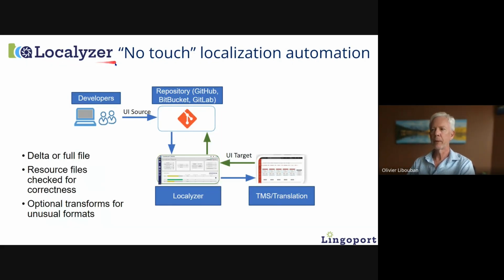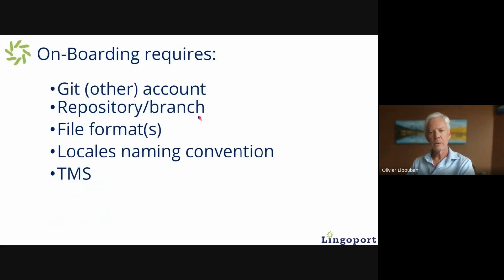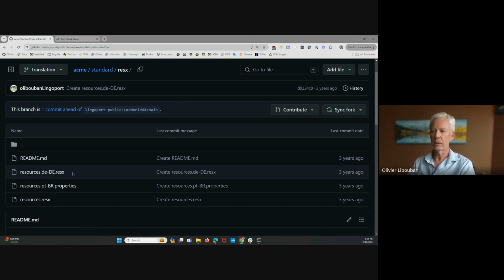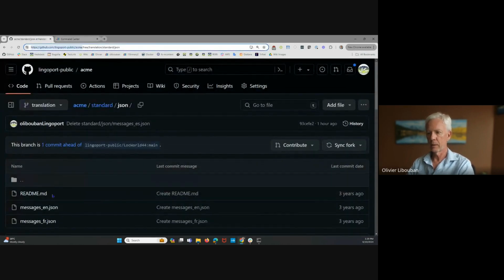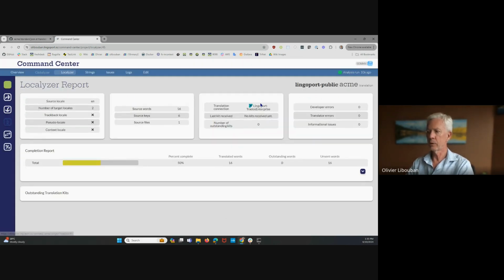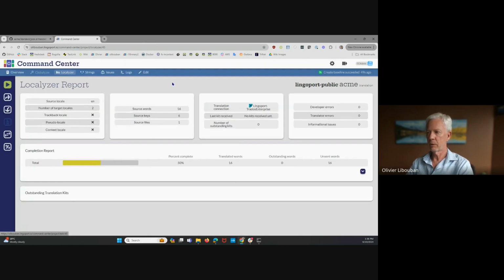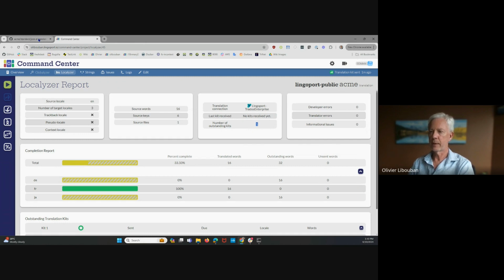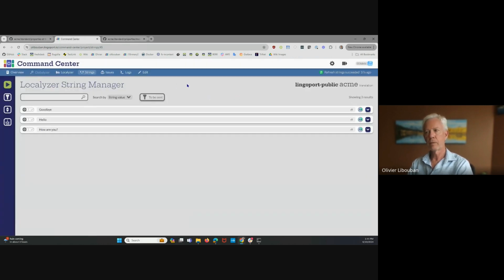Onboard to Localyzer with Olivier 20 mins